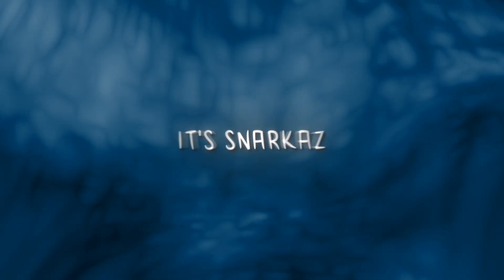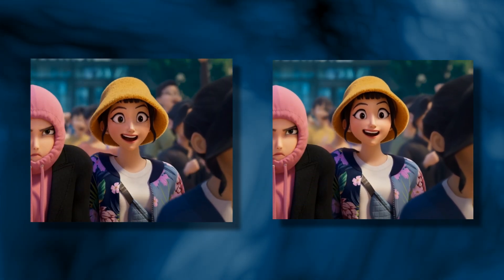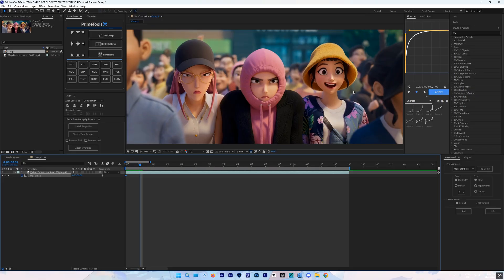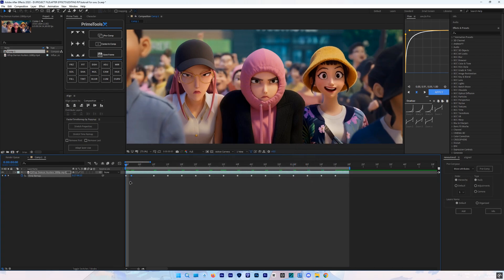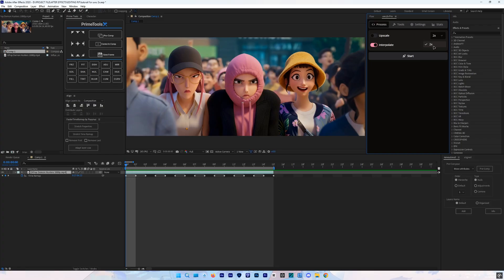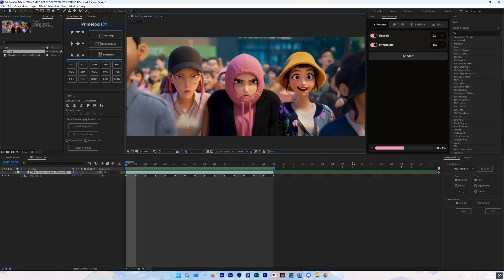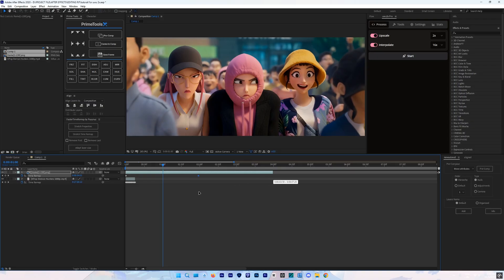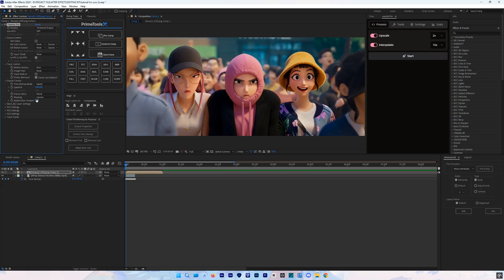How to Convert Choppy Video Into 60 Fps Clip | Free Premium Twixtor Setting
"Extension Link Is In The Pin Comment"